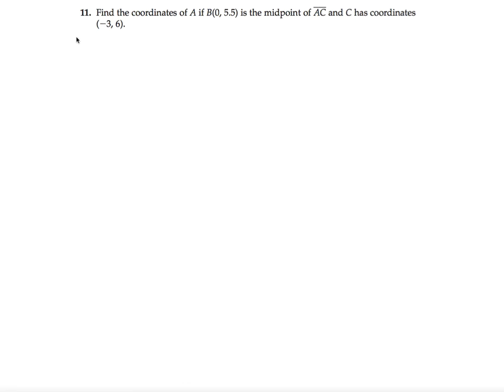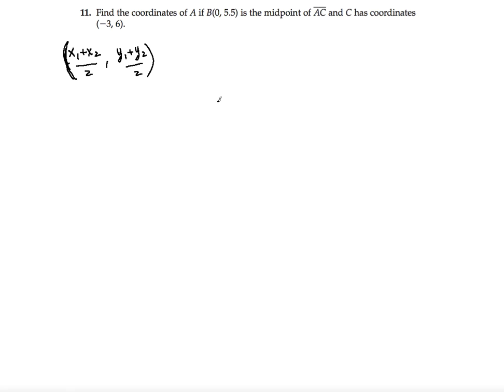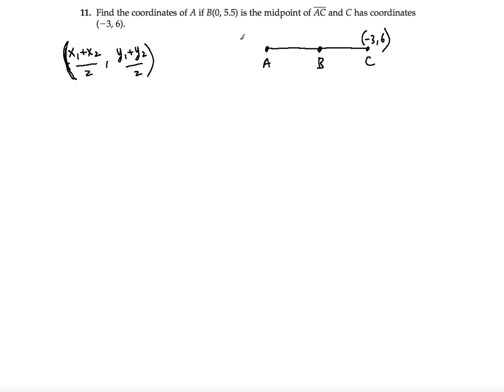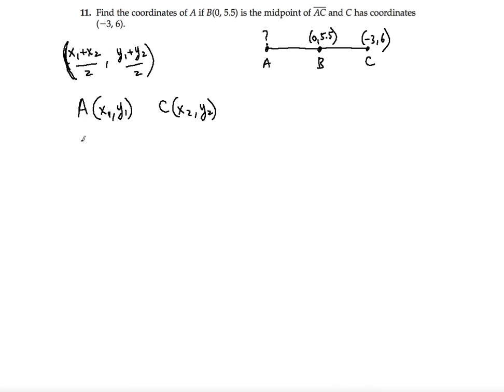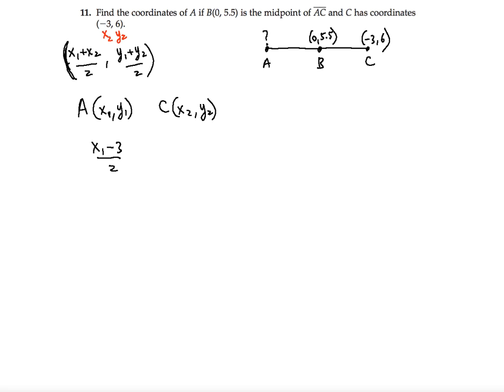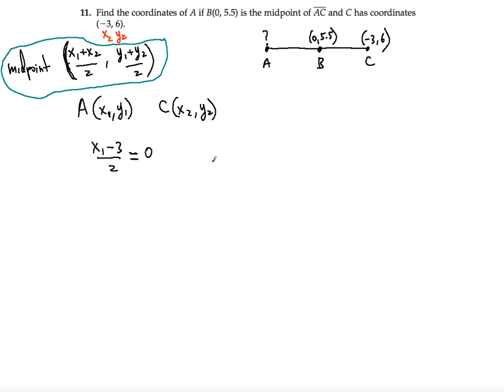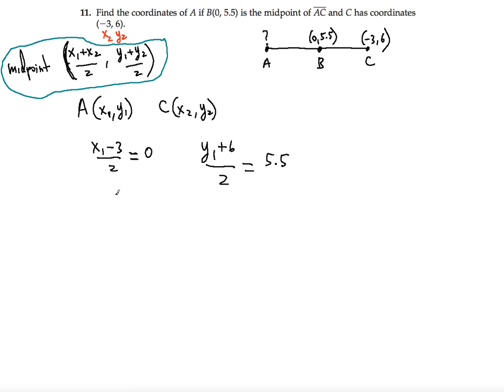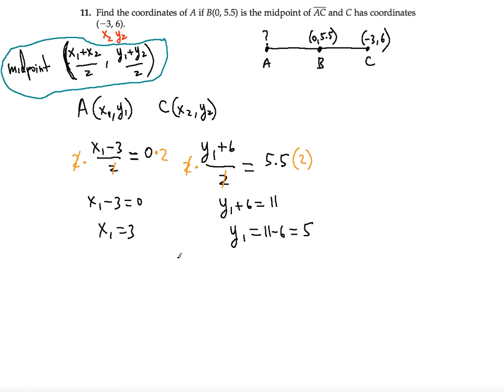💠 Endpoint Formula problem ! ! ! ! !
In this video you will learn how to use the given endpoint and midpoint of a line segment to find the other endpoint of the same line segment.

0:03 Midpoint Formula of the Line Segment
0:31 Drawing the Line Segment
1:03 Labeling the Given Points (0, 5.5) and (-3,6)
1:27 Using the Midpoint Formula with Given Points
2:28 Deriving Equations to be solved
2:50 Solving the Equations for the unknown